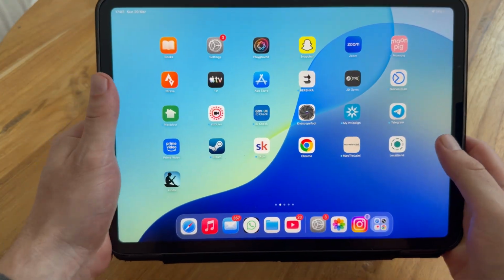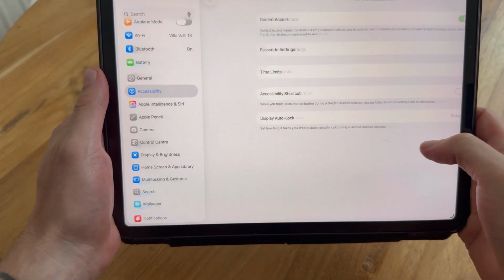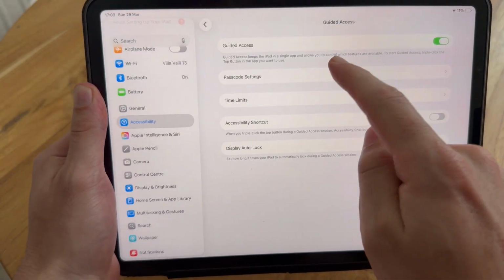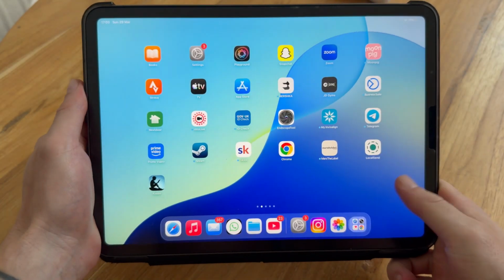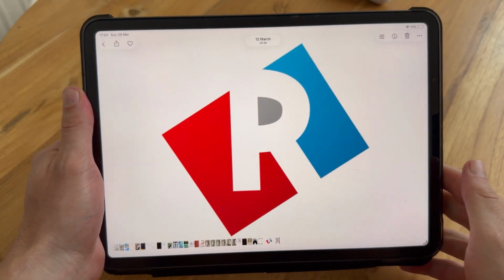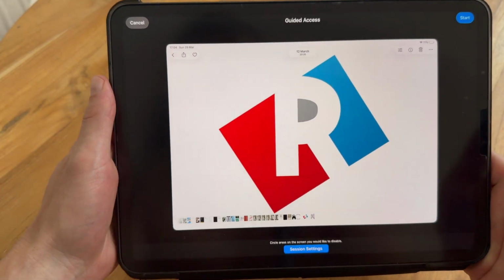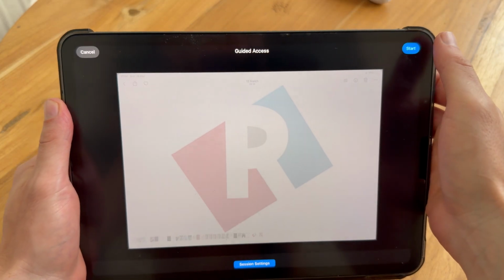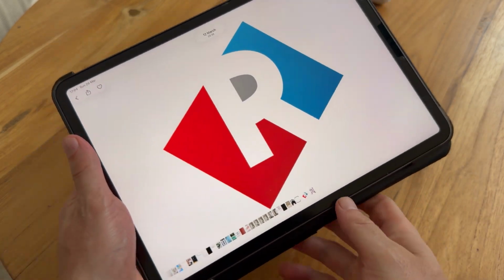How To Lock Your iPad Screen For Tracing (Quick Guide)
Learn how to lock your iPad screen for tracing using Guided Access. This tutorial explains how to enable Guided Access, lock touch input, and keep your screen fixed while tracing images or drawings.